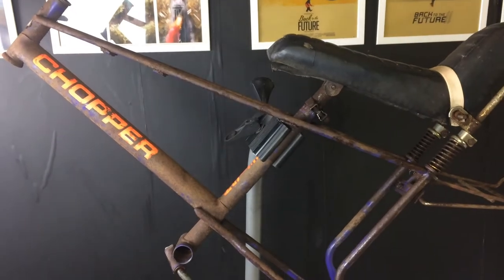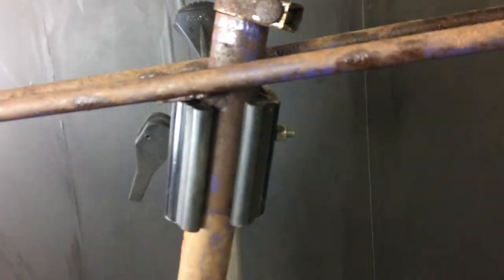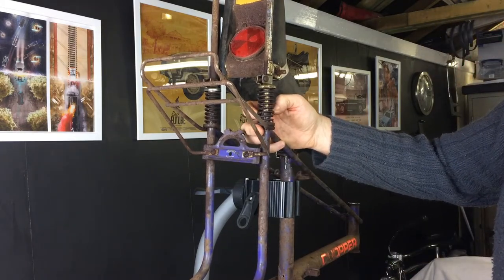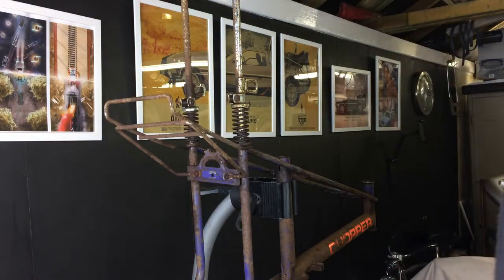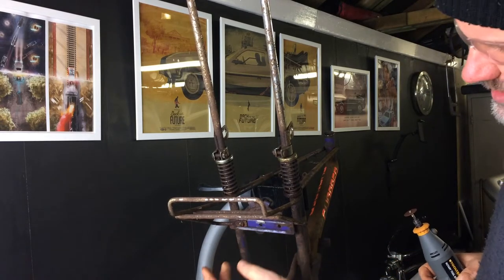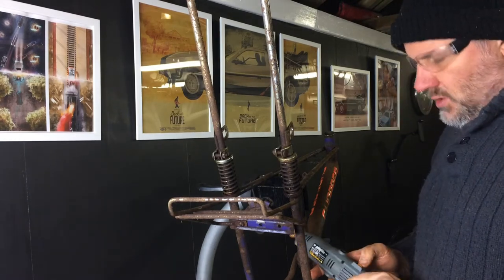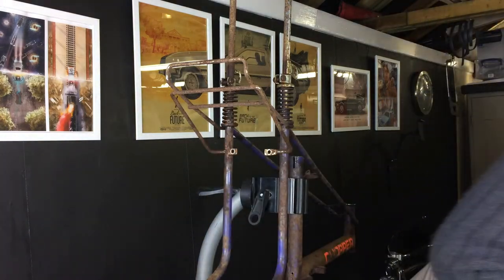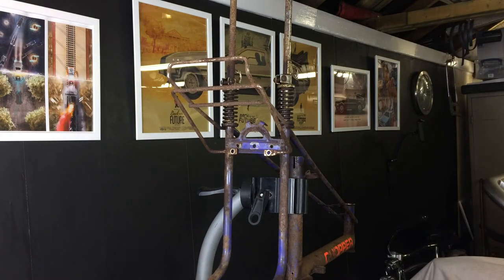Hedge find Chopper - Part 2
Reached a bit of a tricky part with the build in this episode, so anyone who has had the same issue separating the sissy bar, comment below and let me know how you got past it.